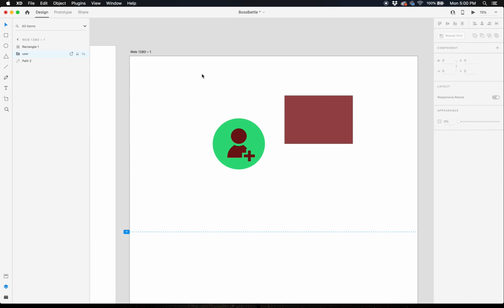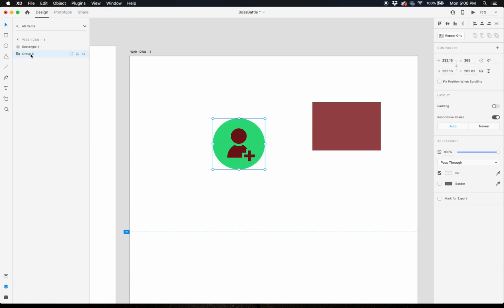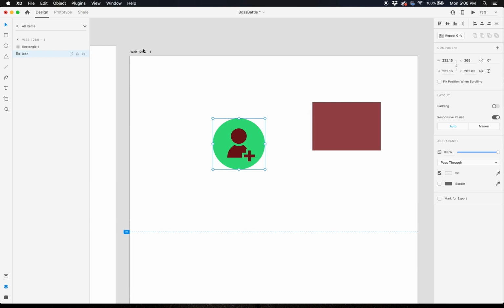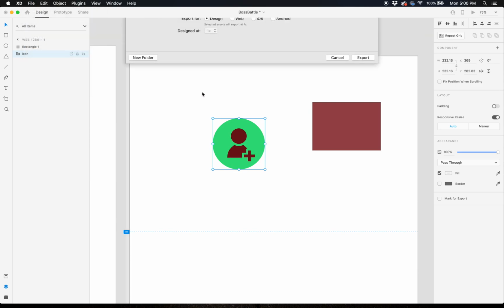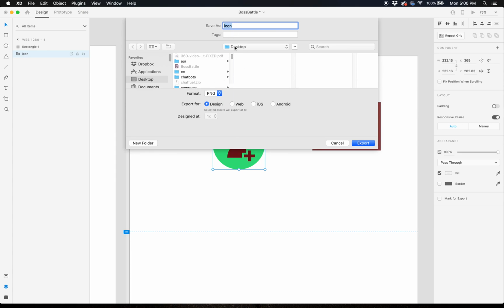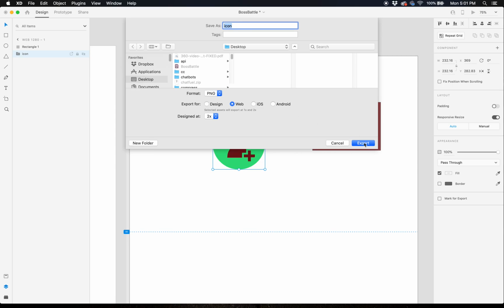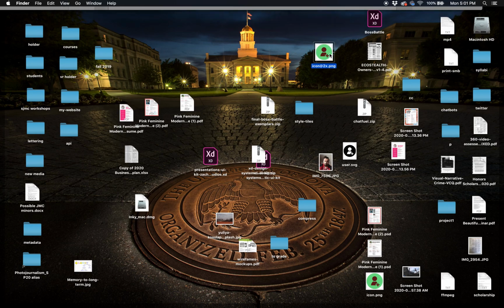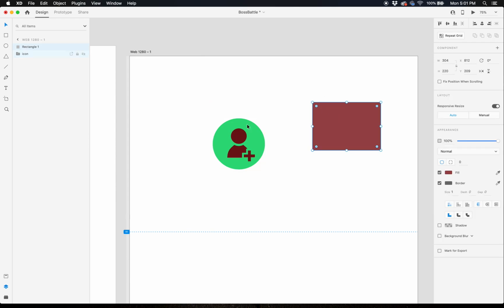11 Export assets